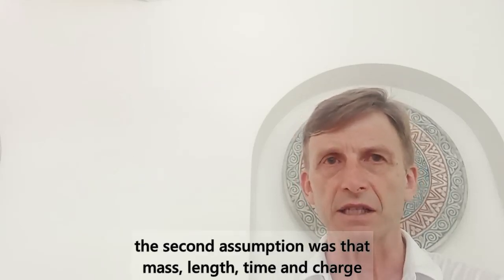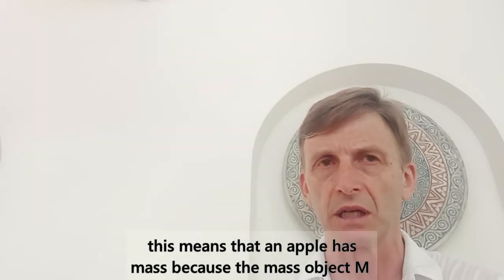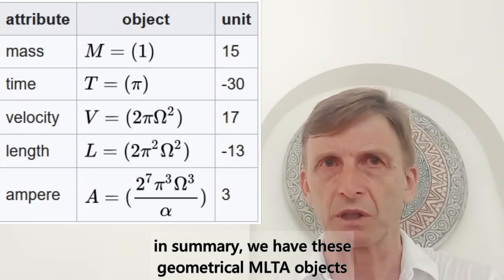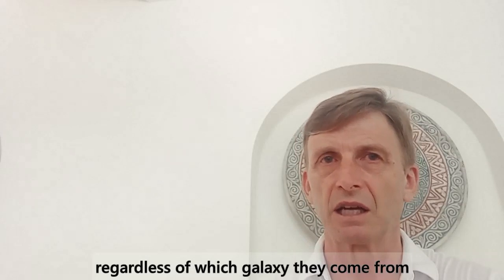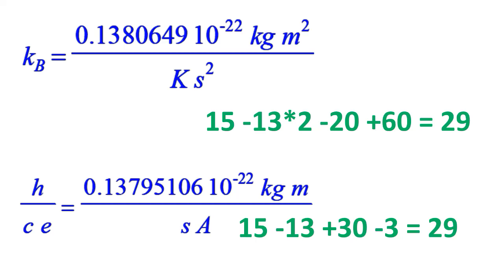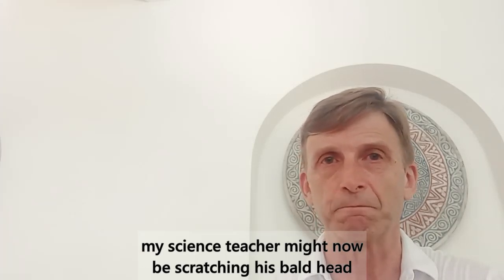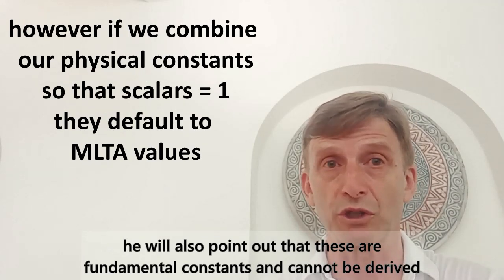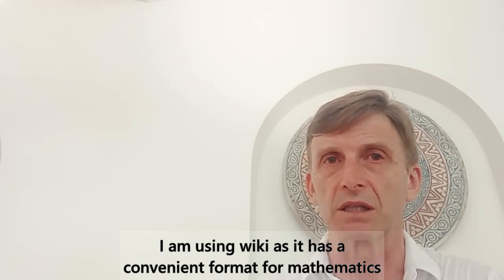Evidence #3 (Simulation Hypothesis) Are these anomalies to G, h, c, e... evidence of a simulation?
We examine the assumptions underlying Problems #1, #2 (videos #1, #2), and use these assumptions to derive and solve the fundamental physical constants (G, h, c, e, me, kB) in terms of 2 dimensionless constants (alpha, Omega) and 2 scalars. By removing the scalars we can solve combinations of (G, h, c, e, me, kB) using only (alpha, Omega). Results are consistent with CODATA 2014.

Premise: That the universe, to the smallest detail, including life-forms, is a simulation programmed by an external 'hand' (unlike the ancestor simulation, the Programmer God doesn't begin with a base reality). This model uses 2 dimensionless constants, the fine structure constant alpha and Omega, and a dimensionless hyper-sphere universe expanding in discrete steps.

Analysis of the source code:
Problem (#1). How the Programmer solved the problem of creating a physical mass, space and time from mathematical structures.

Evidence (#3). Are these anomalies to the physical constants (G, h, c, e, me, kB) evidence that we are in a simulation universe?

Electron (#4). All the information required to make an electron is embedded within this formula 4pi^2(2^6 3pi^2αΩ^5)^3

Atom (#8). Atomic orbitals as particle-particle wave-state rotations vs gravitational orbitals as particle-particle mass state rotations.

Articles:
"Programming Planck units from a virtual electron; a Simulation Hypothesis"
Eur. Phys. J. Plus (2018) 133: 278.
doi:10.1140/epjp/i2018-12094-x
"Emulating gravity via n-body rotating particle-particle orbital pairs at the Planck scale". doi:10.13140/RG.2.2.11496.93445/15
"Atomic orbitals and fine structure constant alpha in Planck scale simulations".
doi:10.13140/RG.2.2.23106.71367/6.
"Programming relativity for Planck unit Simulation Hypothesis modeling".
doi:10.13140/RG.2.2.18574.00326/3